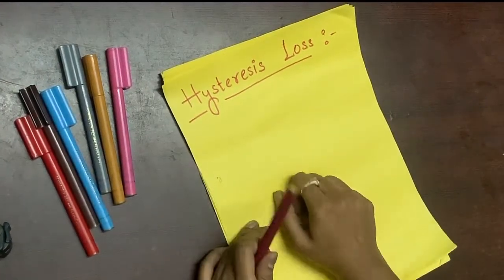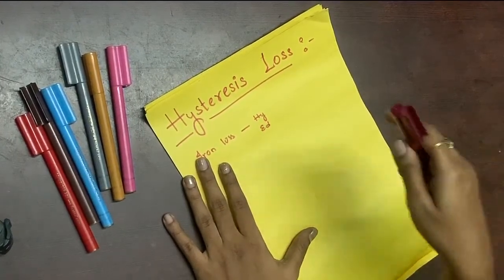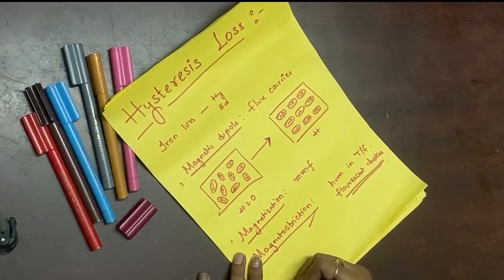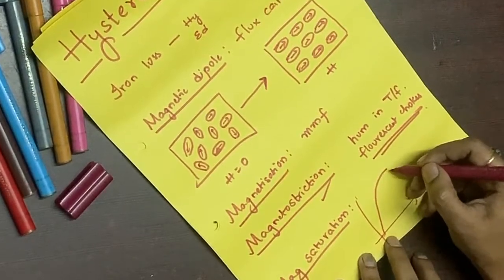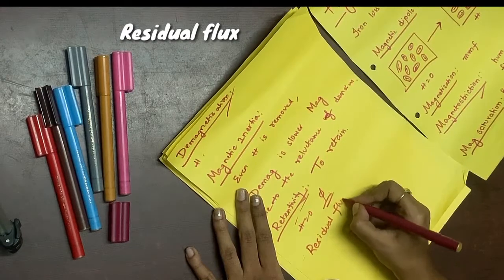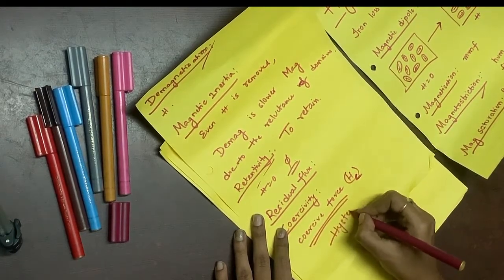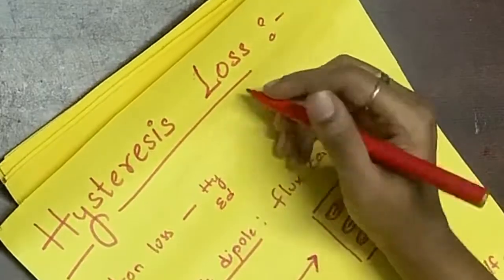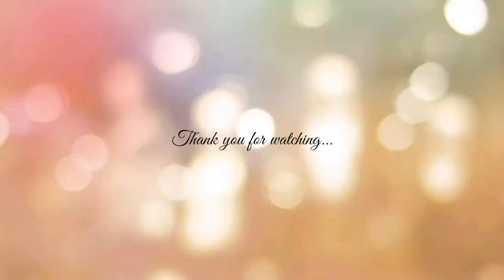Hysteresis loss explained easily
Tired of B-H curve but not able to understand what Hysteresis loss are???
Then you are in the correct place. In this video different magnetic terms like magneticdipole, magnetization, demagnetization, Magnetostriction, magnetic inertia, residual flux, coercivity, retentivity are also explained in order to give a clear idea about Hysteresis loss.
At the end of this video you will be able to explain all these terms easily. So keep watching till the end.
If you have any questions please comment down in the comment section.
All the best. Happy Reading.